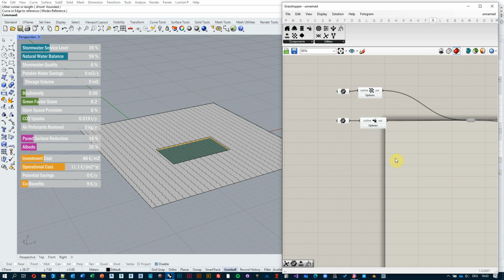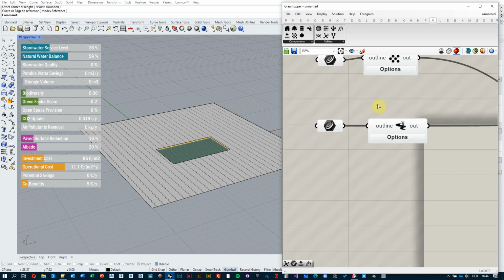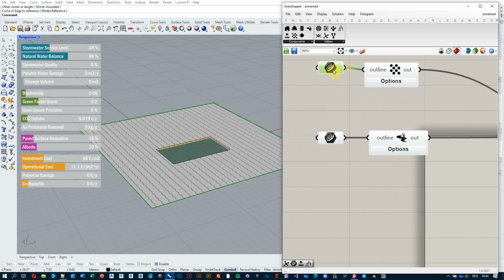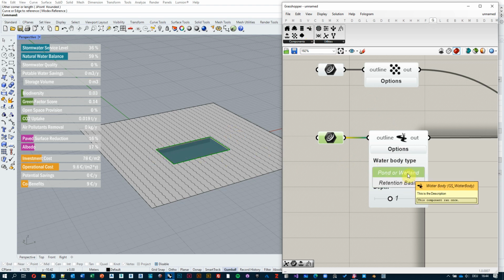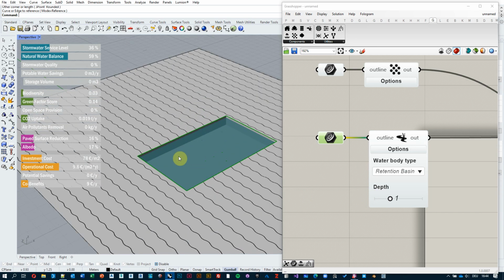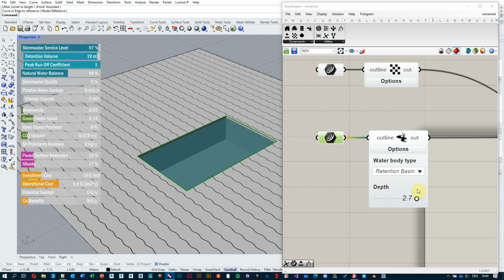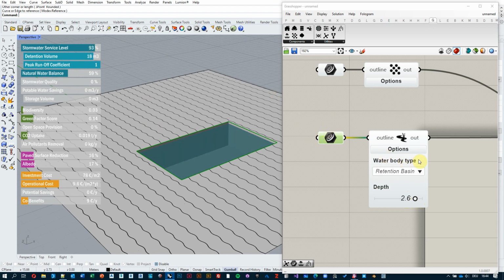GreenScenario Tutorials - Components: Water Body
In this video we introduce the GreenScenario component 'Water Body'